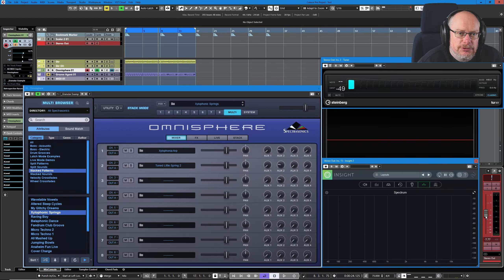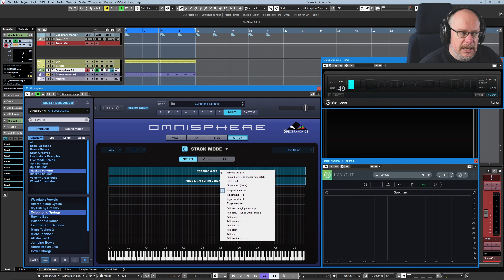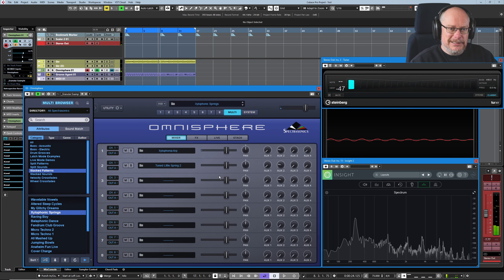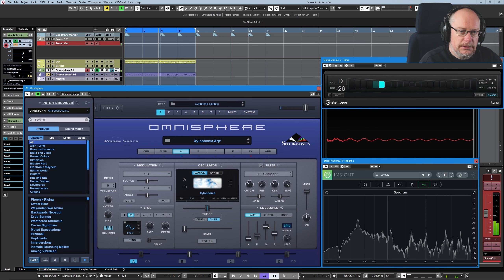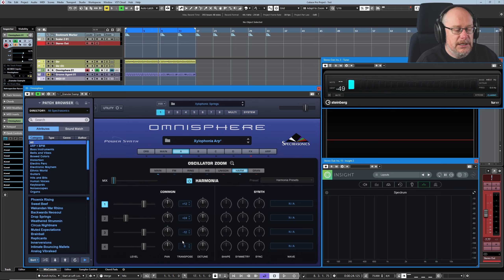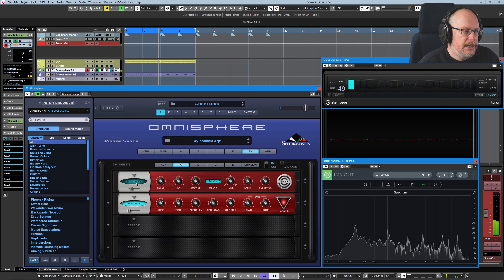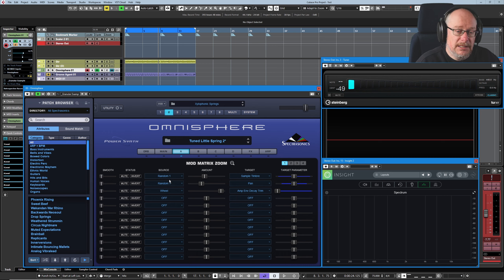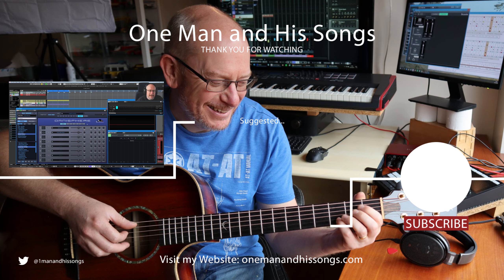Spectrasonics Omnisphere Tutorial Ep.23 - Preset Deep-Dive No.4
In this episode I reverse-engineer one of the bundled presets in an attempt to find out not only how the synth hangs together, but also to see if I can glean a few tips and tricks that I can use in my own sound design.

My channel is these things:

1. A place to share my songs - via various 'Back on Track' video series - in which you'll see each song idea evolve step-by-step, with me (hopefully!) improving my song-writing skills as we go.
2. An outlet for me to discuss all things musical - including technical break-downs of software and tools that I use, as well as more wide-ranging discussions of topics that interest me.